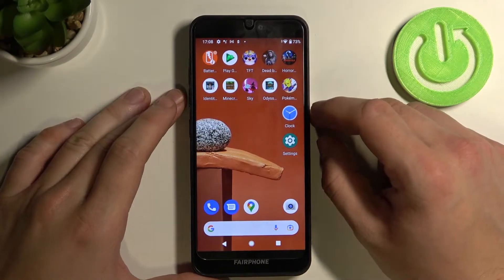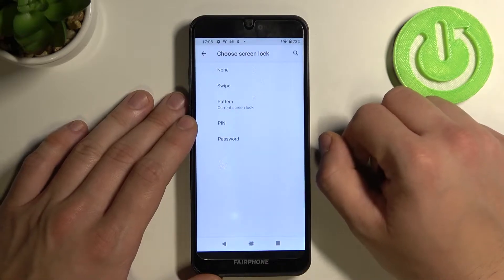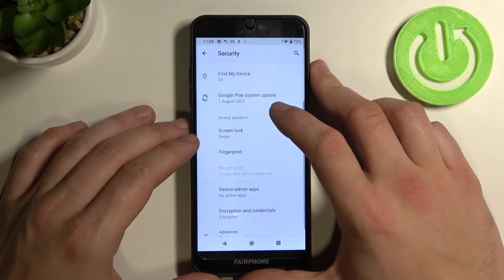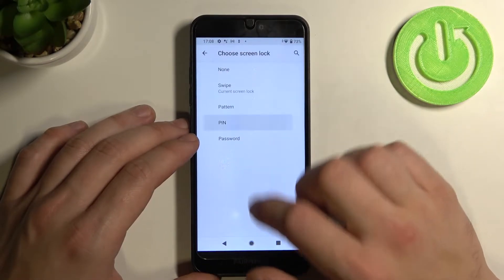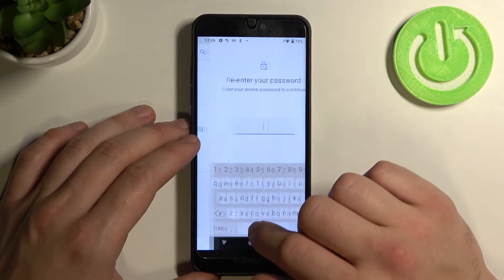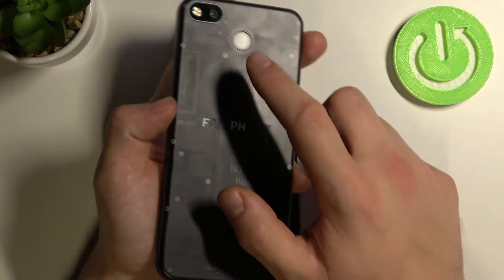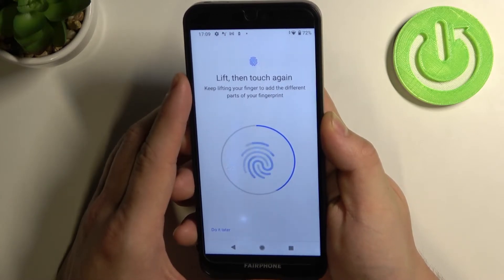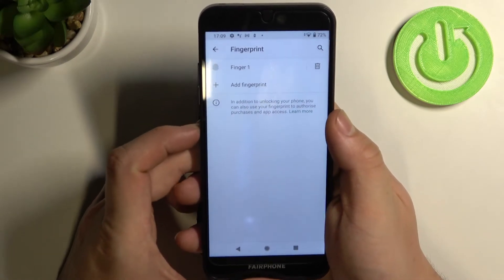Fairphone 3 – All Unlock Methods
Hey Everyone! Did you know that your Fairphone 3 has more than one Lock Method? If not, then we hasten to inform you that this is really possible. In our video, we will provide you with several ideal methods to lock your Fairphone 3 and after watching, you can decide for yourself which one is good for you. In this video, we'll show you how to Access the security settings on your Fairphone 3 and test all the blocking methods, so just stay with us and let's get started!

What the Lock Methods Can I Use on Fairphone 3?
How to Unlock Fairphone 3?
What are the Different Methods to Unlock Fairphone 3?